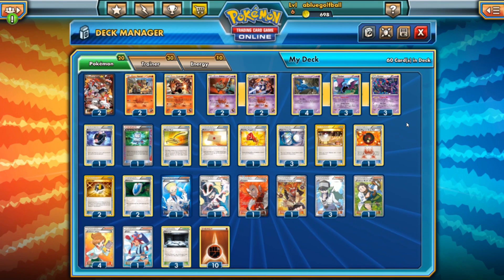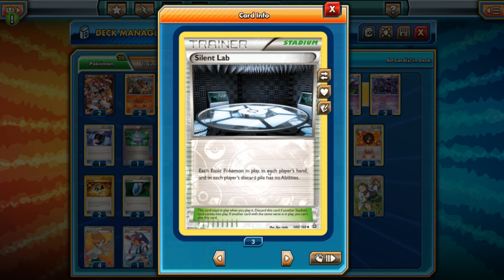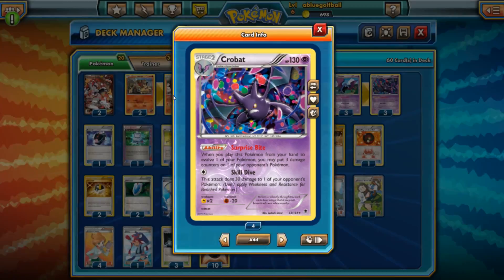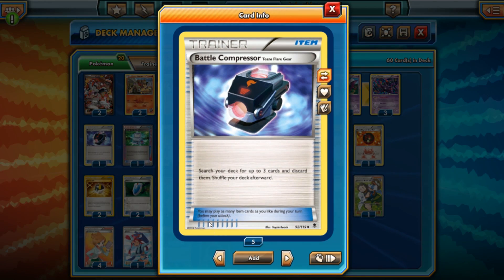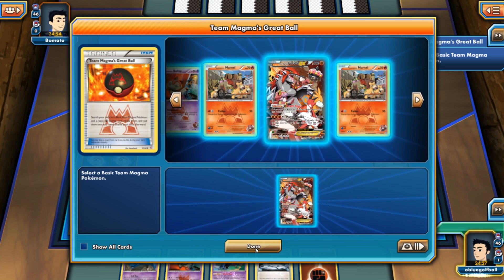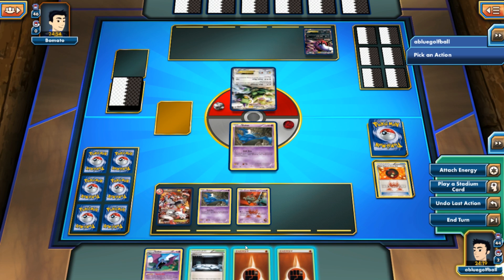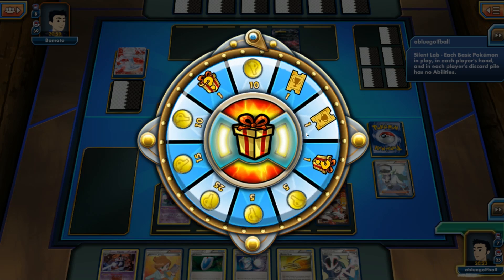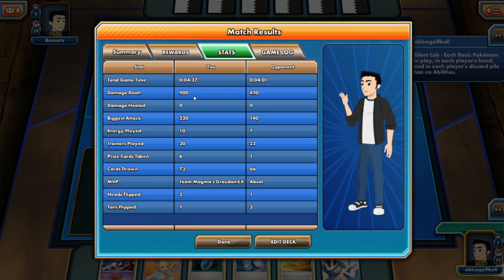Team Magma Groudon EX! Pokemon Trading Card Game Online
Hello everyone! Today we'll look at a deck built around the latest set (as of today... which is 4/29) Double Crisis! It's Team Magma's Groudon EX with BATS and Silent Lab :D

Pokemon TCG Online is a free downloadable application available for PC, Mac, and iPad